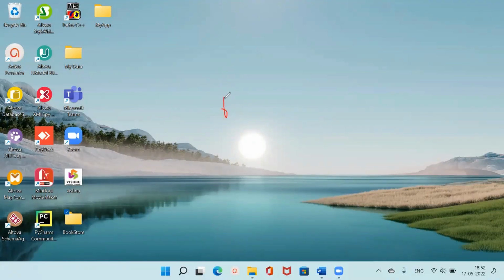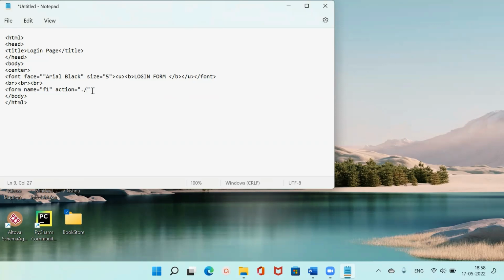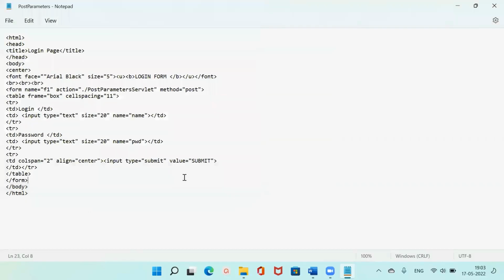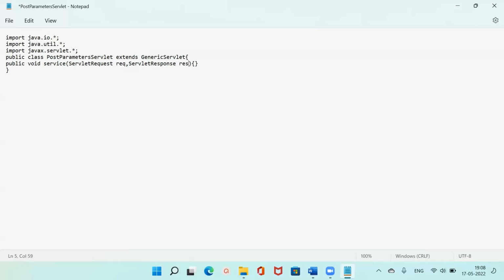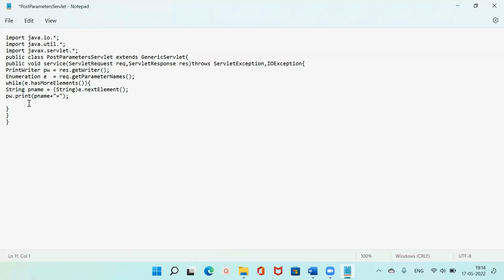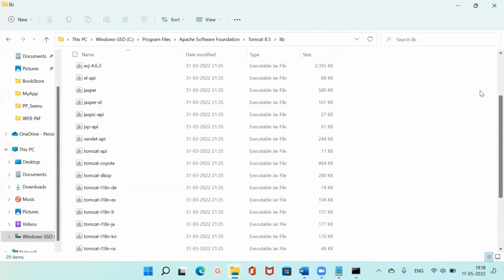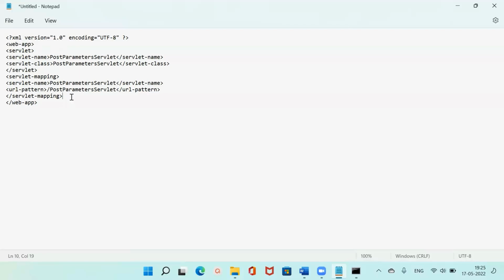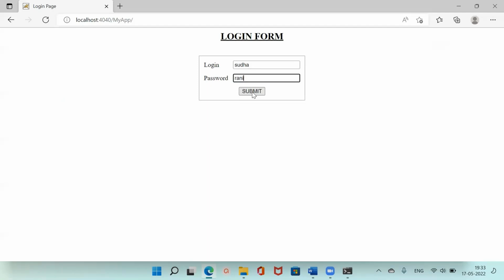wt # 63 | compile servlets in cmd |Reading servlet Parameters|Run Servlets|set servlet-api classpath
Tomcat startup
Tomcat shutdown